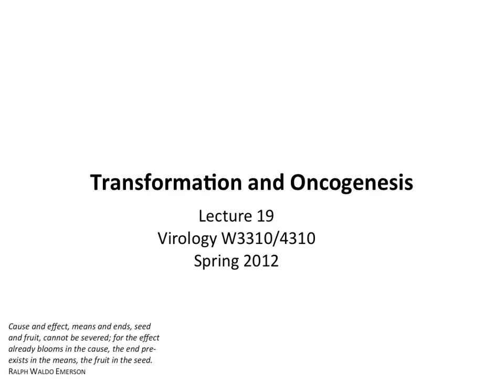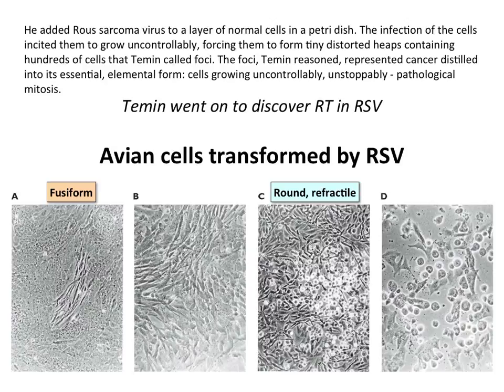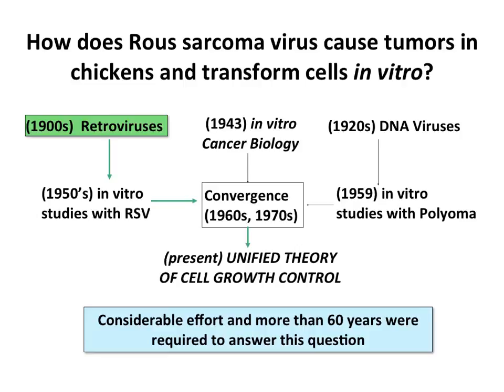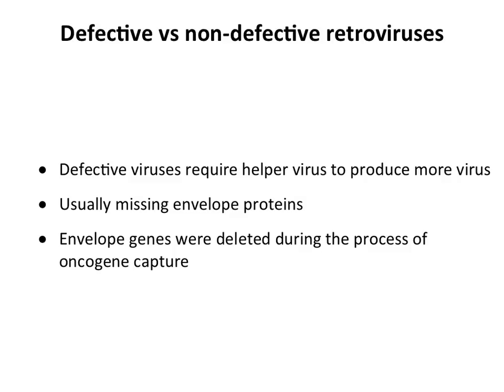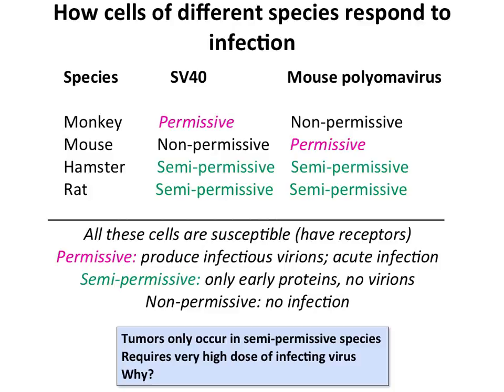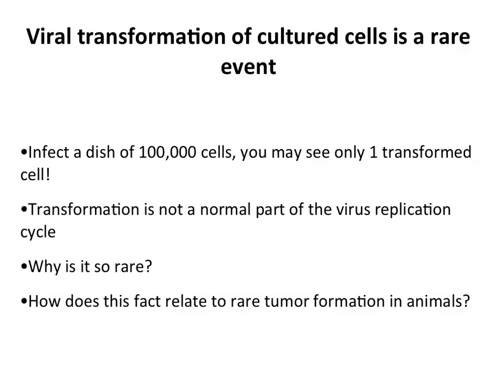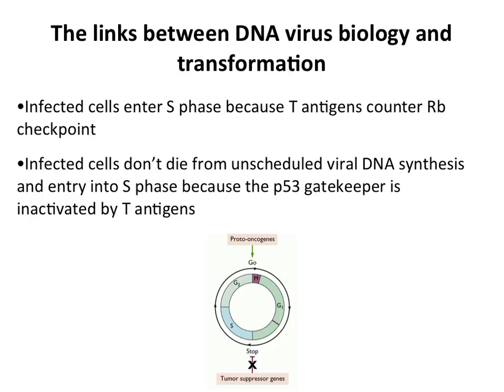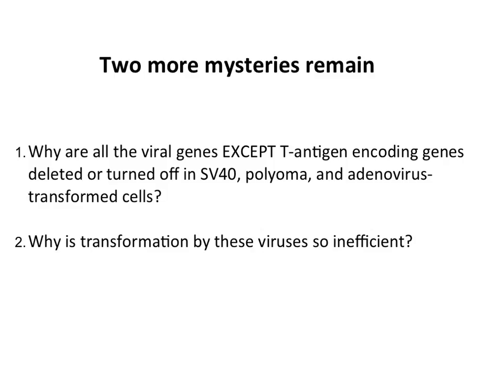Virology 2012 Lecture #19: Transformation and oncogenesis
How RNA and DNA viruses transform cells and set them on the road to cancer, as an accident of their replication strategies.